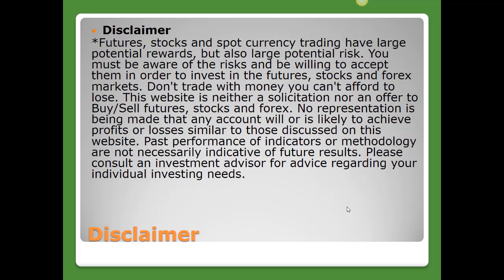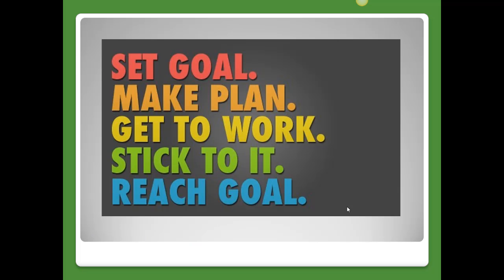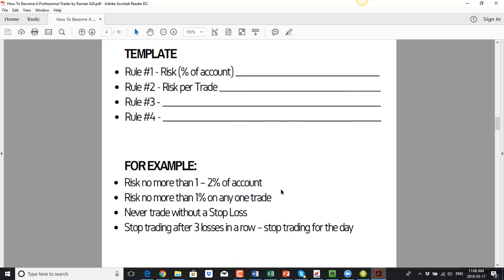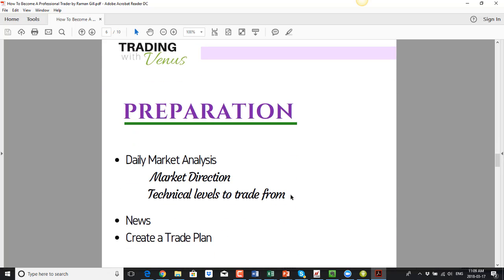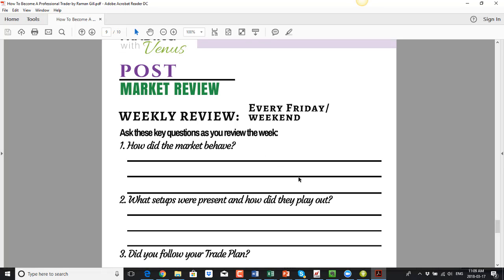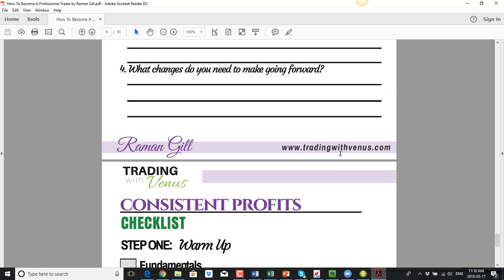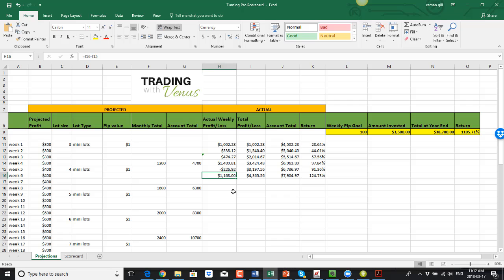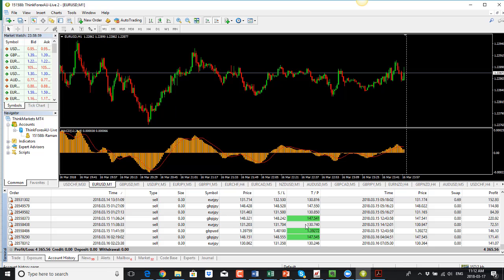Week 6 Turning Pro Challenge - Live Account Forex Review - Trading Account Tutorial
Turning Pro Challenge - Live Forex Account Results!

In this Week 6 Turning Pro Challenge - Live Account Results video, we review the trading results for our live forex trading account. We also take a deeper look at what went well, what didn't and what changes need to be made going forward.

To follow along and download the resources for the Turning Pro challenge, I'd like to invite to sign up for the challenge through this link:

To learn more about the Trade Room or Trading Signals service, you may visit the following links: